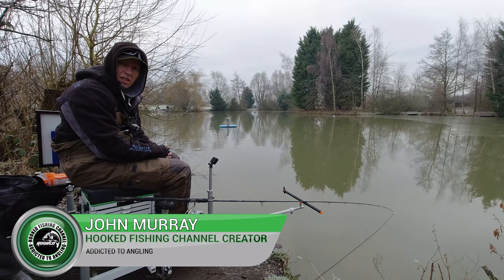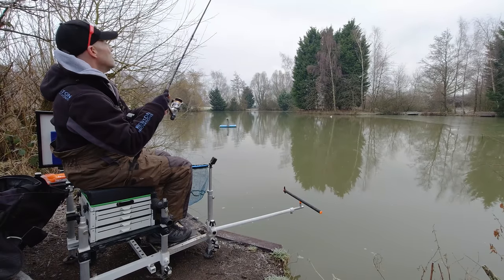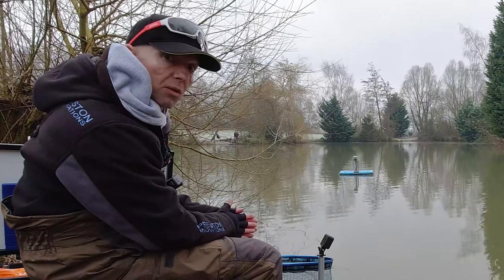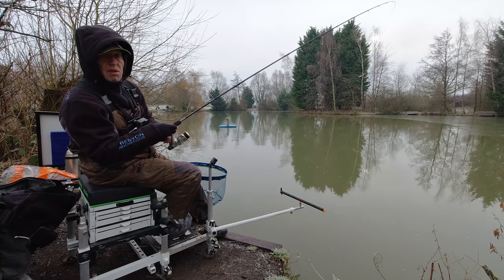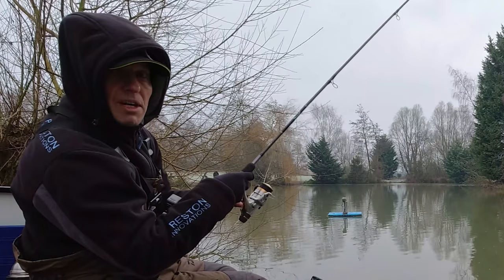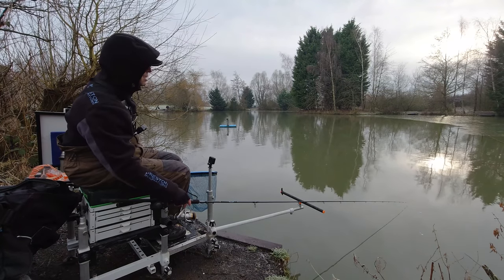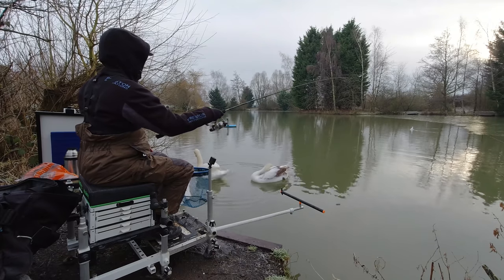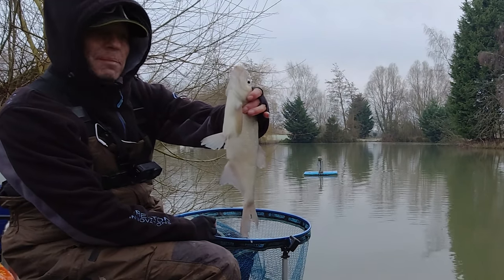Bomb and Bread Fishing at Raker Lakes York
With the temperatures sub zero, the rivers still in flood, and local restrictions still in force, it's getting harder to find fishable venues, luckily for me I found a half un-frozen Acorn Lake at Raker Lakes York so I decided to keep it simple head out for a few hours in the afternoon armed with bomb and bread in search of a carp.

Popped up bread fishing is a cheap and simple method, anybody with a bomb rod or feeder rod can do it but when it comes to bite detection there are a few things to be aware of with winter bomb fishing that will help you put a more fish on the bank.

Watch the video as I reveal my popped up bread tips and the rig I use on the day.

TIGHT LINES!